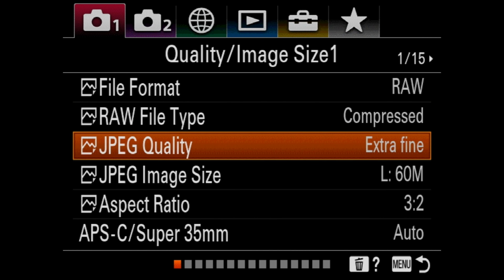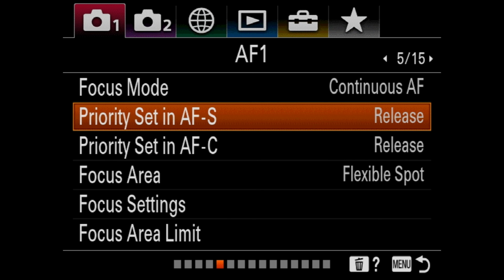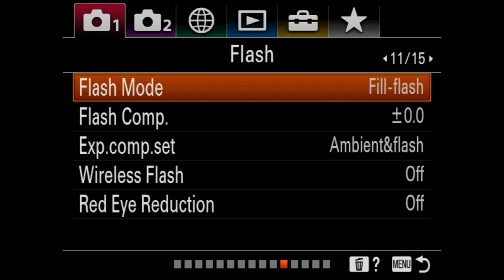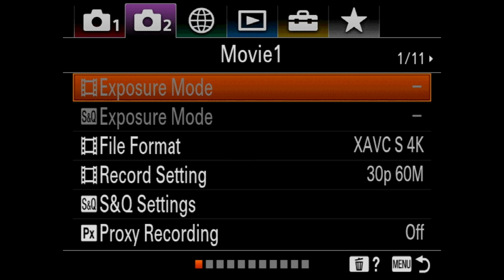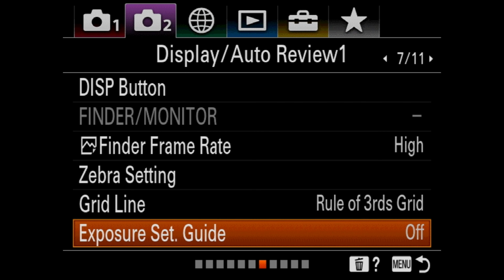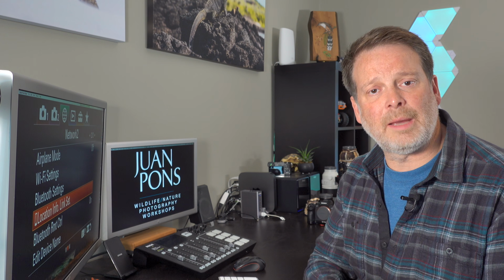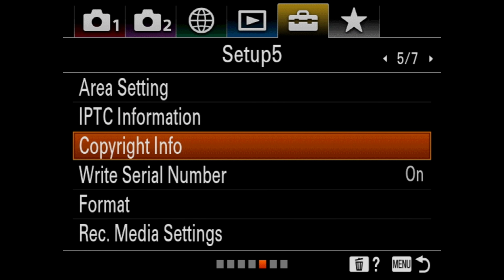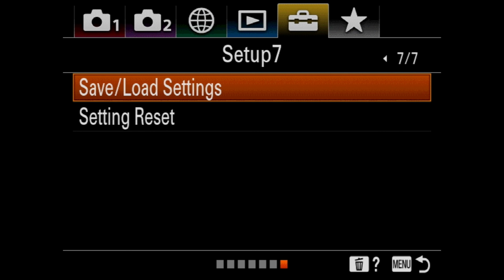My Go-To Settings For The Sony Alpha 7RIV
A question that I get asked more than any other about the Sony system is what are my settings for my Sony cameras. These cameras have an incredible number of options and setting them up and customizing them can be a daunting task. In this video I go through all of my personal settings for the Sony Alpha 7RIV.

This is a long video, just over an hour long, so grab some coffee, your camera and check out these settings, you may find some that you did not know about and may way to change on your camera.

In this video I only go through the menu options that I customize, I will follow this video up with a couple others with my custom button settings, Function Menu, GPS settings, and much more.

As always please let me know if you have any questions by posting a comment.

Gear I Talk about on the video
Sony RMT-P1BT Wireless Remote Commander